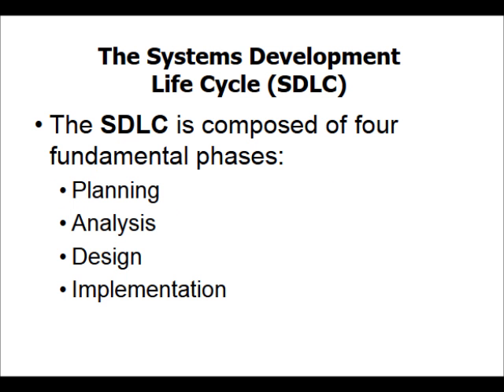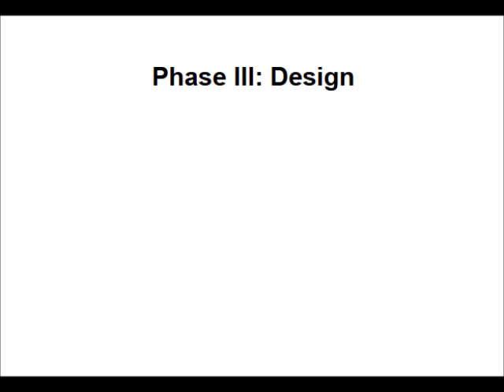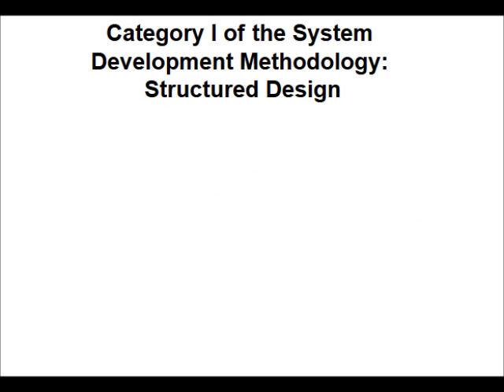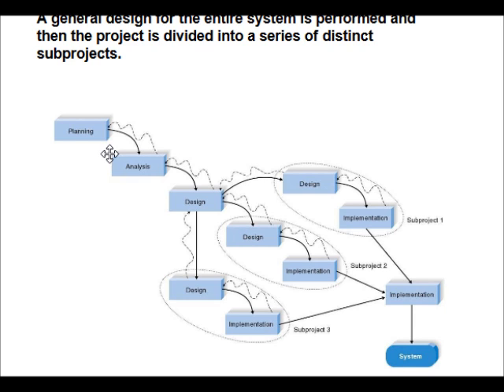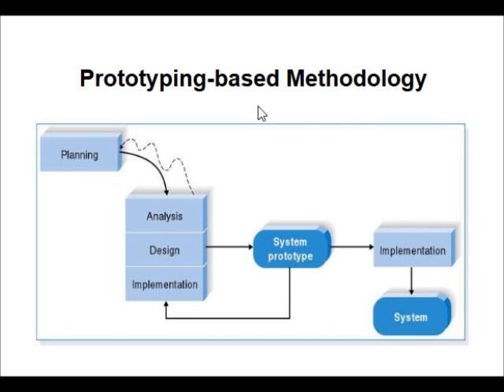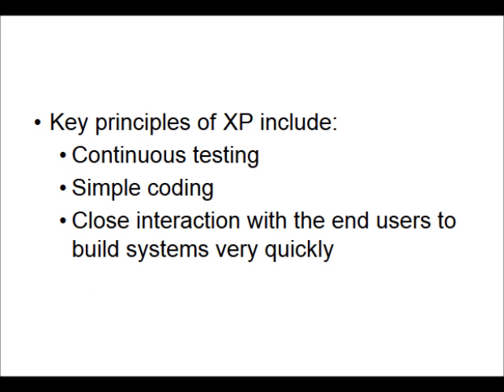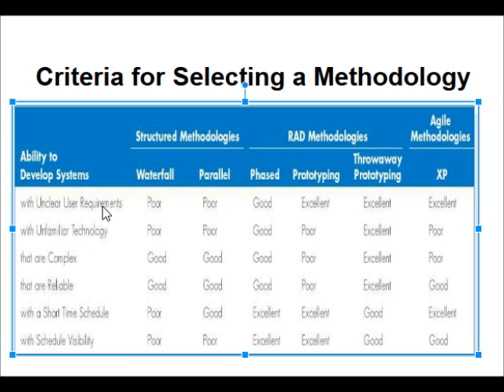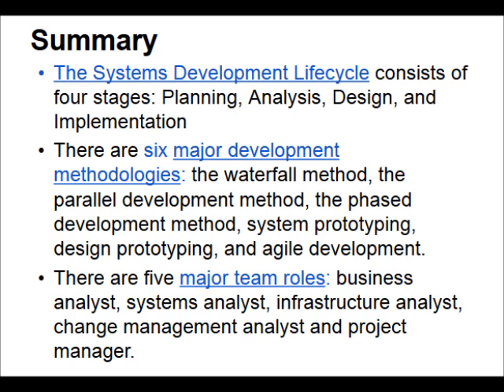Системный анализ и проектирование ч